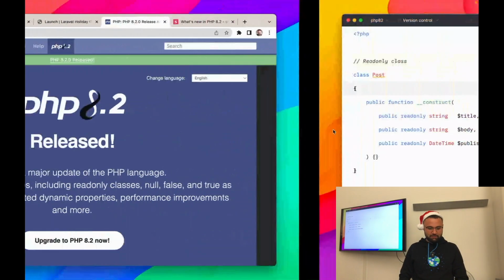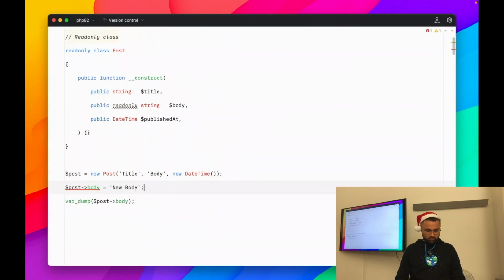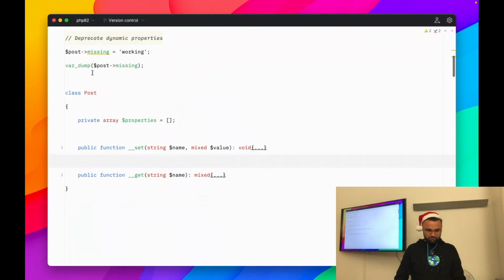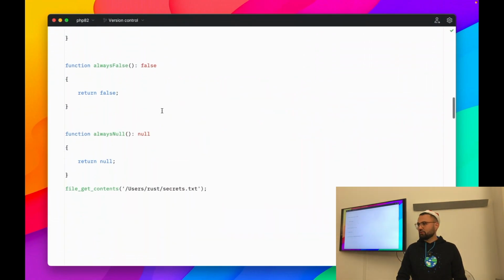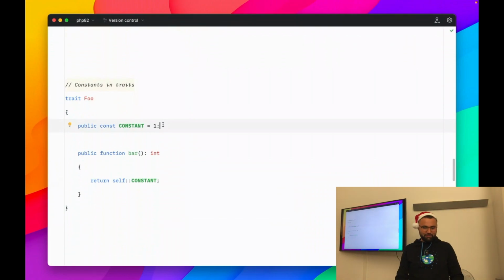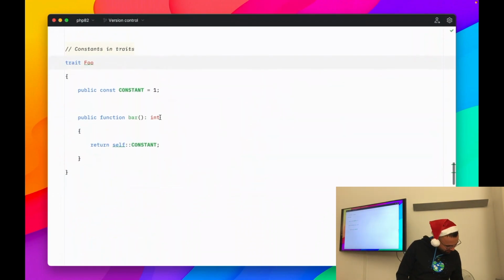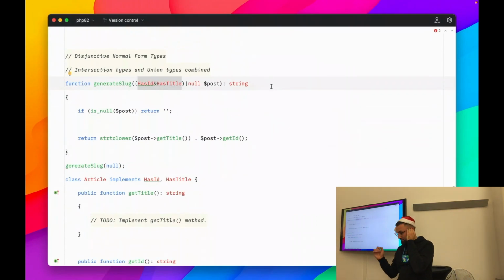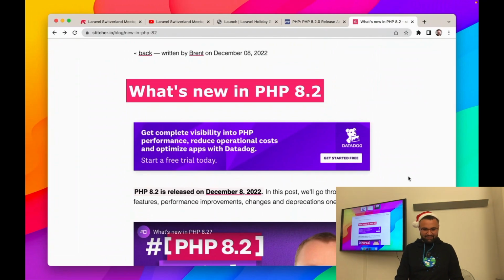What's new in PHP 8.2 - Ruslan Steiger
Ruslan fell in love with PHP during his study in business informatics over 10 years ago. He is a passionate developer and loves to build applications with PHP & Laravel.

This talk will show you all the new features which PHP 8.2 offers:

- Creating of dynamic properties is deprecated.
- Readonly classes
- Stand-alone return types
- Disjunctive Normal Form Types
- and more